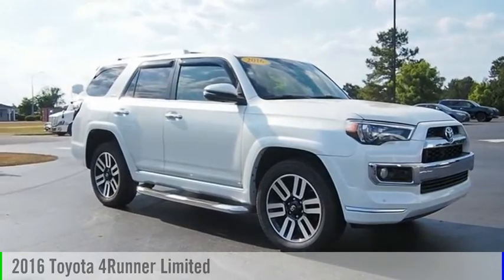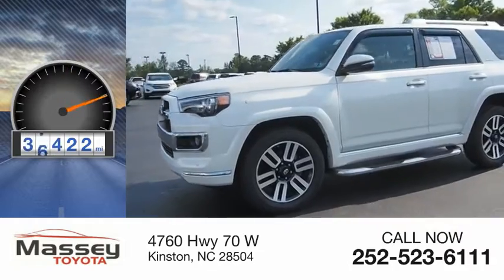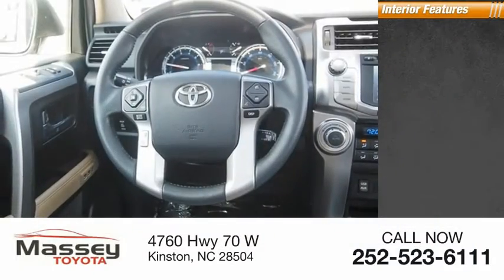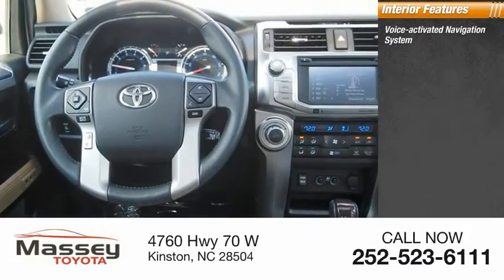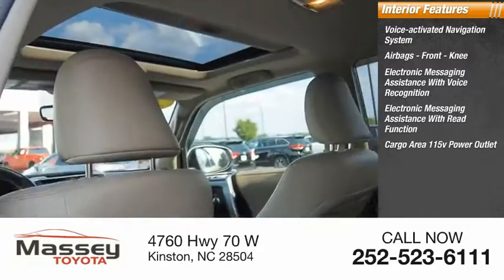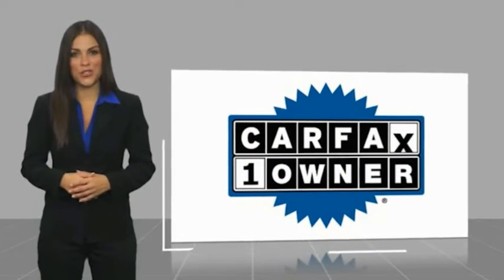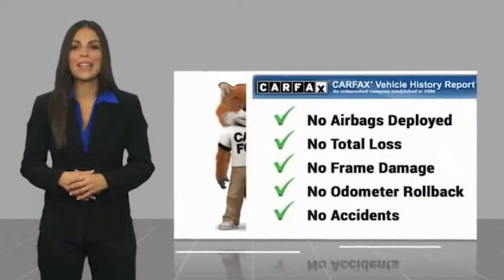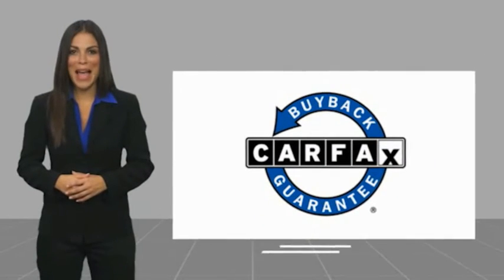2016 Toyota 4Runner Limited Used 13347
Massey Toyota
4760 Hwy 70 W